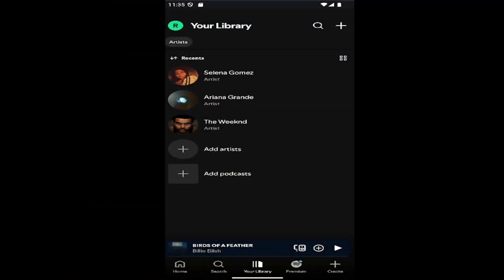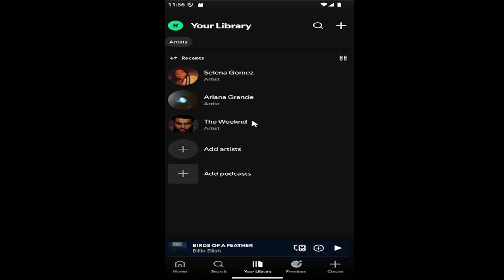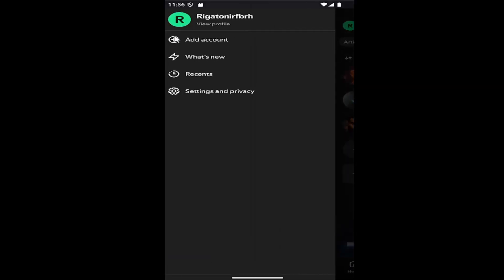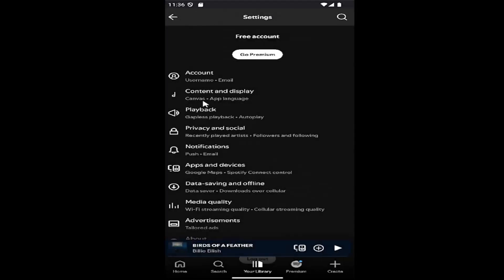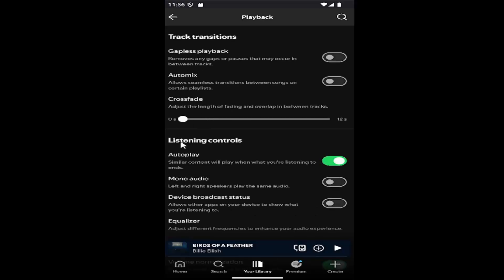How to Disable Autoplay on Spotify (Tutorial)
This guide explains how to disable autoplay on Spotify, preventing the app from automatically playing additional tracks once your current music ends. Autoplay can be convenient for some, but turning it off allows users to have more control over their listening experience. The tutorial provides simple steps to adjust the autoplay settings, ensuring that Spotify won’t continue playing related songs after your playlist or album finishes. Disabling autoplay on Spotify can help you avoid unexpected tracks and keep your music sessions more intentional.

Issues addressed in this tutorial:
how to disable autoplay on spotify
how do i disable autoplay on spotify
how do you disable autoplay on spotify
how to disable the autoplay option on spotify
how do i disable the autoplay option on spotify